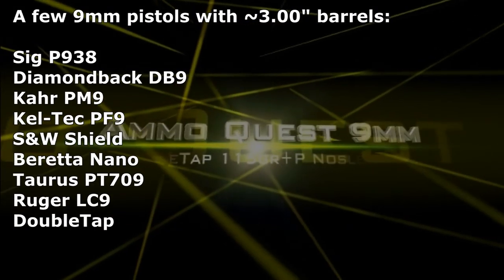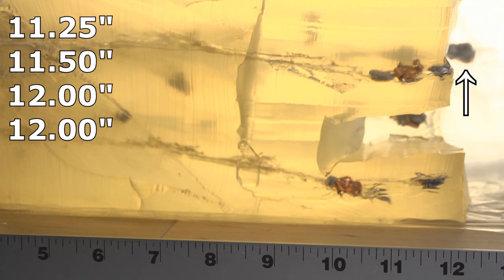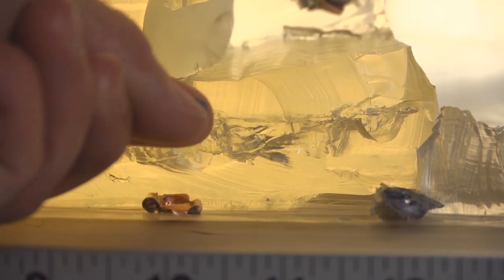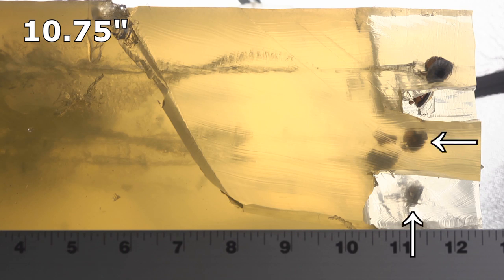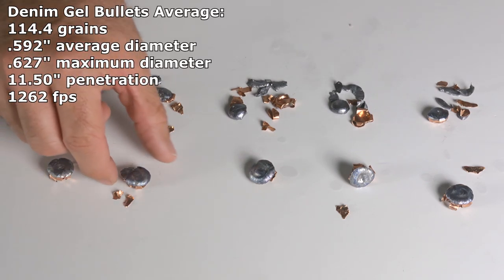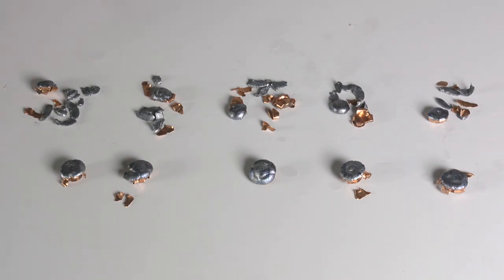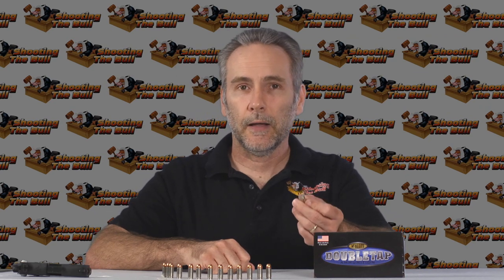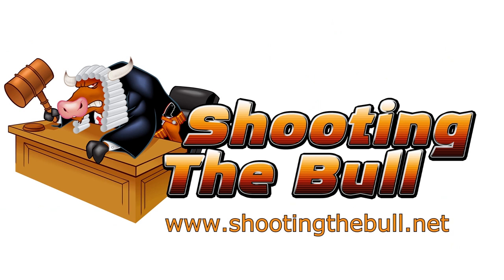Ammo Quest 9mm: DoubleTap 115 grain +P ammo test in ballistic gelatin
Twentieth in a series of a quest to find the overall best defensive ammunition for modern 9mm pocket pistols (such as the Sig Saur P938, Taurus PT709, the Ruger LC9, Kahr CM9, Beretta Nano, Kel-Tec PF9 or S&W Shield or any other popular 9mm micro-pistol using a barrel length of approximately 3").

In this installment, I am testing the DoubleTap 115-grain Nosler jacketed hollow point bullets in +P pressure.

This ammo was generously supplied by one of my viewers as a donation, so thanks very much!

I am chronographing the rounds as well as firing five rounds per block so that we get a more statistically relevant result, rather than the typical ammo test where only one round is fired.  Ammo can behave a bit unpredictably, and the results of any one bullet are not necessarily representative of how the ammunition performs overall.

In this test, the ammo performed poorly in the bare gel test, with all rounds suffering complete jacket separation and disintegrating into several pieces.  Expansion through the denim was much better, the bullets expanded to a very nice large size, but unfortunately penetration suffered, with four of the five rounds failing to make it to our stated minimum of 12" of gel penetration.